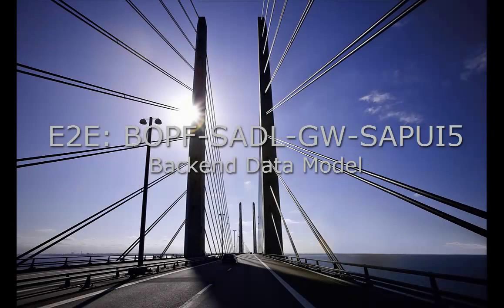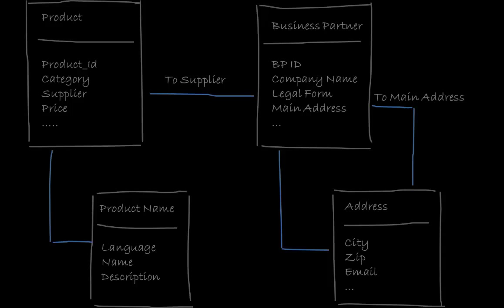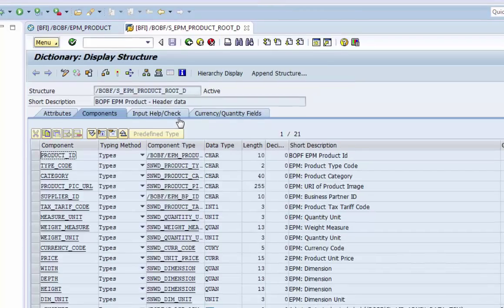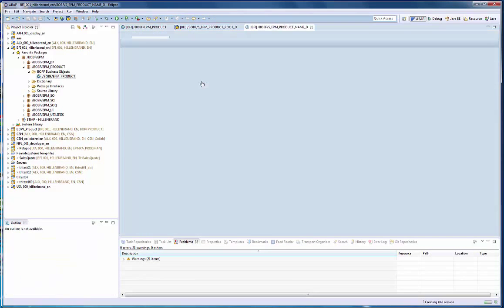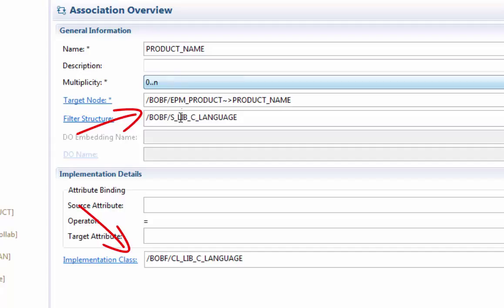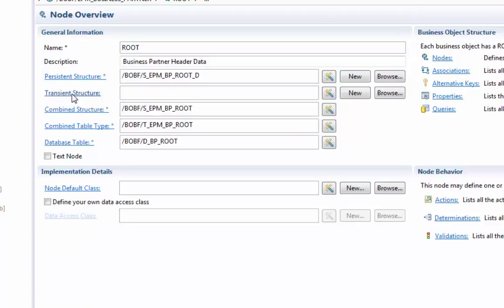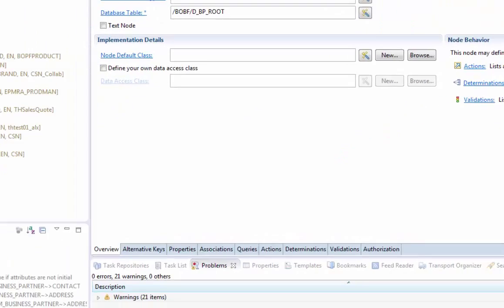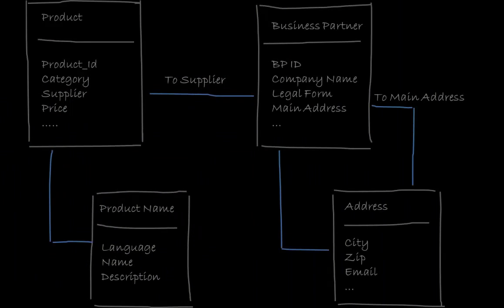E2E: BOPF-SADL-GW-SAPUI5 – Backend Data Model (2/11)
These videos starting with “E2E:…” are illustrating the blog series with the same title in SCN This special one refers to the second part of the blog E2E: BOPF-SADL-GW-SAPUI5 - Introduction It describes the BOPF data model on which the UI application will be built.